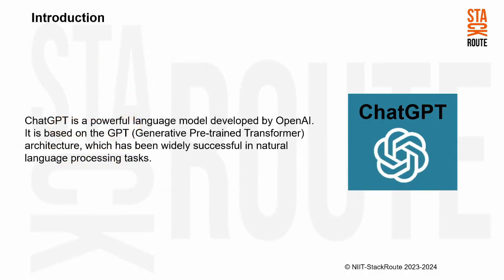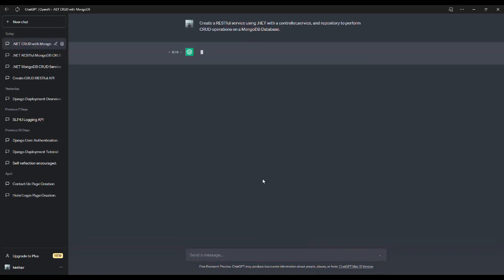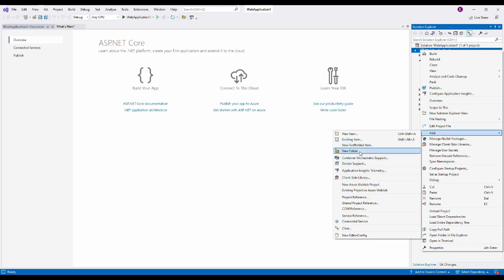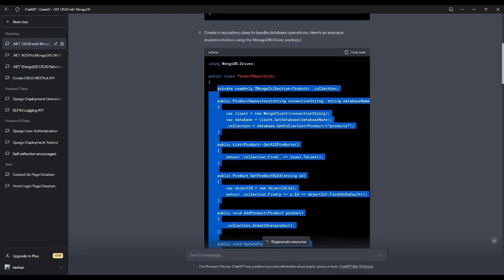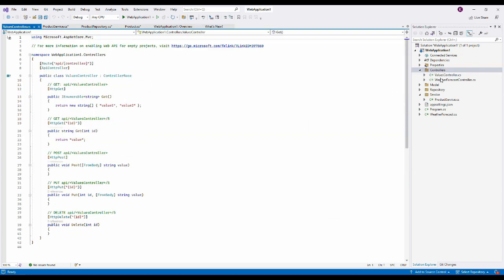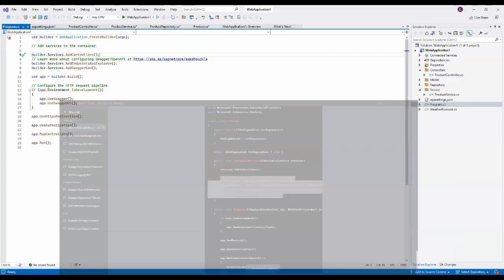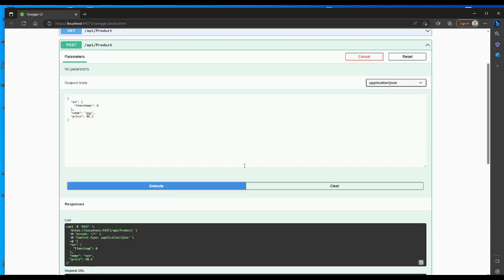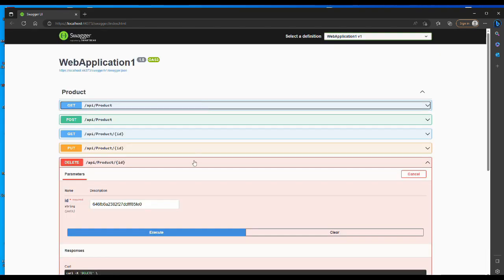CRUD Operations Using ChatGPT (.NET): Build RESTful APIs with AI Assistance | NIIT GenAI Course M5S4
Welcome to Module 5 of NIIT’s Generative AI Program — AI-Assisted Programming with ChatGPT.

In this session, we explore how ChatGPT can assist developers in building complete RESTful services using ASP.NET Core, including Create, Read, Update, and Delete (CRUD) operations.

Using ChatGPT as an AI coding assistant, you will learn how to:
- Generate backend code for REST APIs
- Configure ASP.NET Core projects
- Integrate MongoDB as a database
- Debug errors and fix configuration issues
- Test APIs using Swagger UI

This video demonstrates how AI can significantly reduce development time while still giving developers full control over architecture, logic, and testing.

🔹 1. Introduction to ChatGPT for Backend Development

How ChatGPT supports backend API development
Using AI to generate production-ready code

🔹 2. Building RESTful Services Using ChatGPT

Creating a RESTful API using ASP.NET Core
Understanding CRUD operations (Create, Read, Update, Delete)
Structuring controllers, services, and repositories

🔹 3. MongoDB Integration

Connecting ASP.NET Core with MongoDB
Performing database operations using ChatGPT-generated code
Verifying data directly in MongoDB

🔹 4. Fixing Errors & Configuration Issues

Resolving common ASP.NET Core errors
Using ConfigurationManager correctly

Registering services and repositories

🔹 5. Testing APIs with Swagger

Using Swagger UI for API testing
Testing POST, GET, PUT, and DELETE endpoints
Verifying responses and database updates

🔹 6. End-to-End CRUD Demo

Insert product data
Fetch product by ID
Update product details
Delete product records
Validate results in MongoDB

TIMESTAMPS:
0:05 – Introduction: Overview of ChatGPT and GPT-3.5 architecture.
0:40 – The Task: Creating a RESTful service in ASP.NET for CRUD operations.
0:52 – Prerequisites: Visual Studio, .NET Core SDK, and MongoDB setup.
1:05 – Project Creation: Setting up an ASP.NET Core Web API in Visual Studio.
1:25 – Prompting ChatGPT: Asking for Controller, Service, and Repository layers.
2:55 – NuGet Packages: Installing the MongoDB.Driver via Package Manager Console.
3:23 – Project Architecture: Creating folders for Model, Service, and Repository.
3:57 – Model Layer: Implementing the Product class with BSON attributes.
4:32 – Repository Layer: Handling direct MongoDB database operations.
5:22 – Service Layer: Creating the intermediary logic between Controller and Repository.
6:08 – Controller Layer: Implementing HTTP GET, POST, PUT, and DELETE endpoints.
7:25 – Configuration: Setting up connection strings in appsettings.json.
7:52 – Dependency Injection: Registering services in Program.cs.
8:55 – Testing with Swagger: Launching the API and verifying endpoints.
9:31 – Live Demo: Executing POST, GET, and PUT requests in the database.
11:01 – Final Check: Deleting records and verifying results in MongoDB.